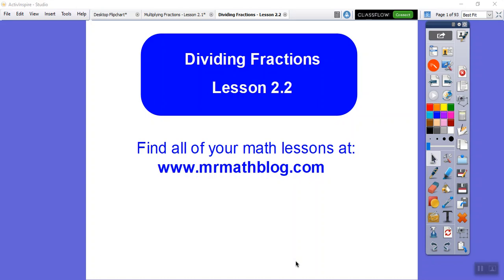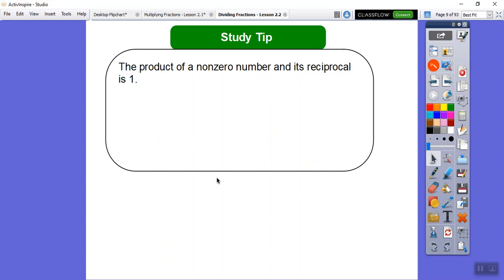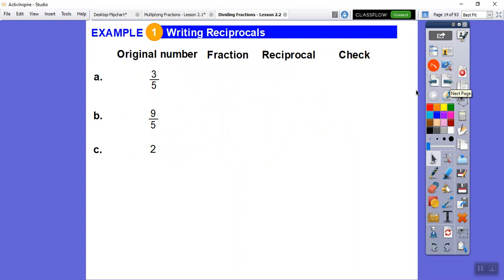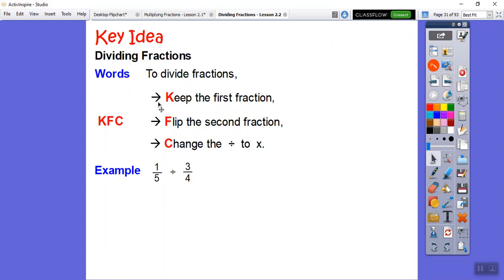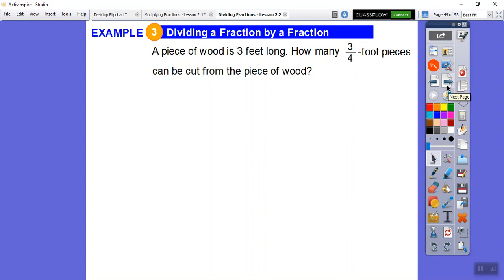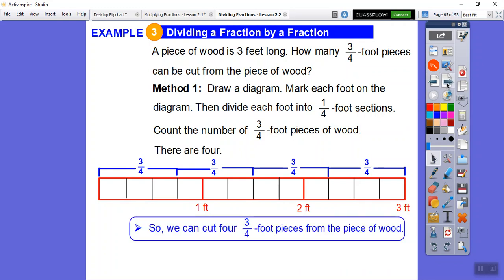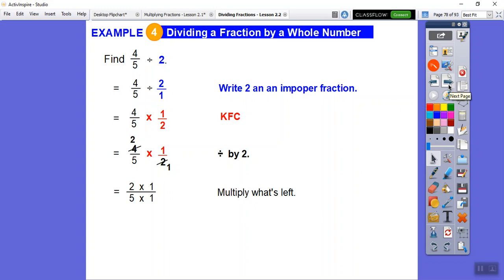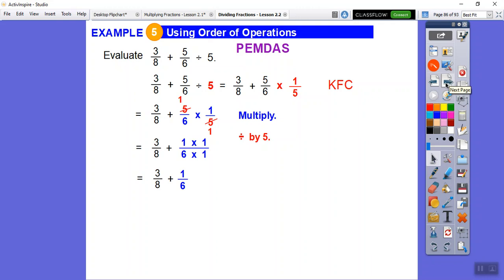Dividing Fractions - Lesson 2.2 (Big Idea)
This lessons shows you how to divide fractions. Think: KFC.